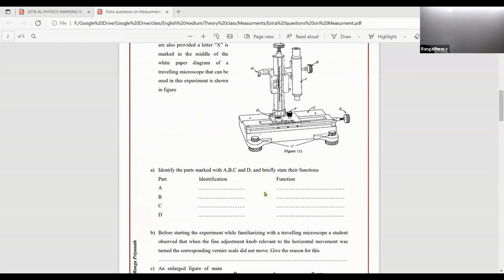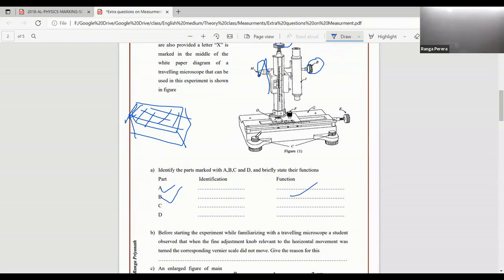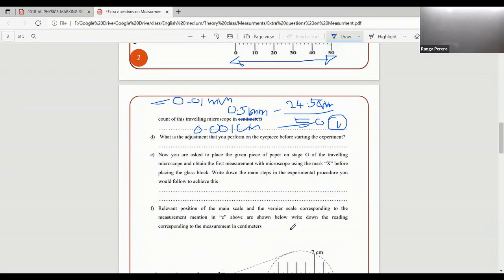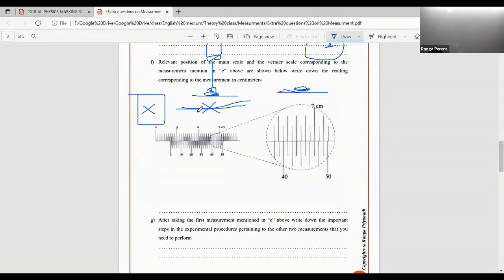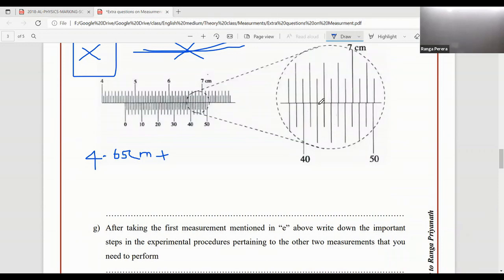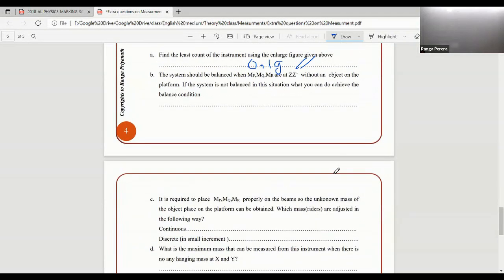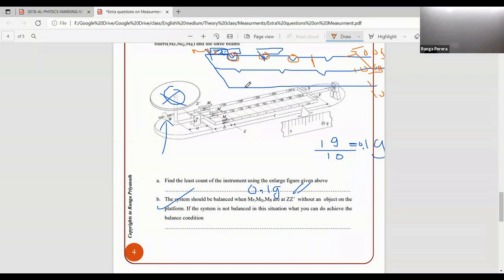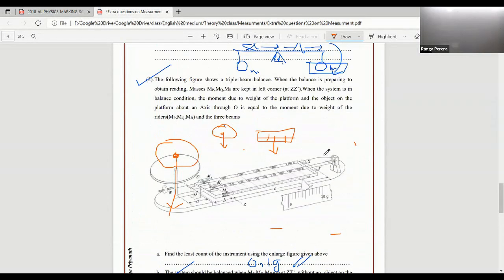Questions discussion Related to Travelling Microscope & Triple beam balance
Ranga Priyanath
B.sc.Eng (Hons) - University of Moratuwa
Chartered Electrical Engineer
Dip. In.Sub Design (Malaysia), MIET (UK), MIEEE (USA)
Master of Public Management (SLIDA)

⭕ Chartered Electrical Engineer by Profession
⭕ More than 15 years of Experience in teaching
⭕ Best results guaranteed
⭕ 2025 A/L Physics class commencement

📤 Send a Whatsapp Message to Join the Group - 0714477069